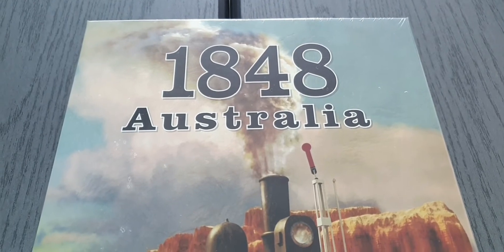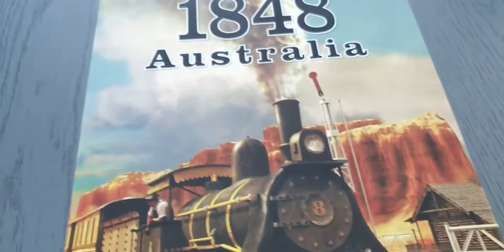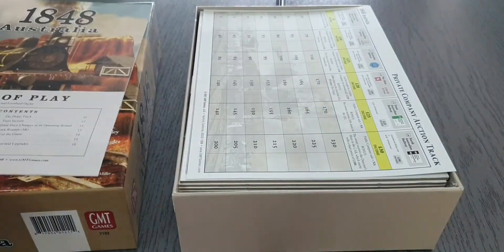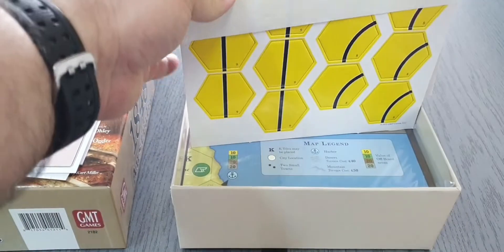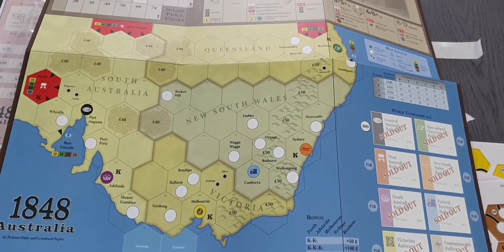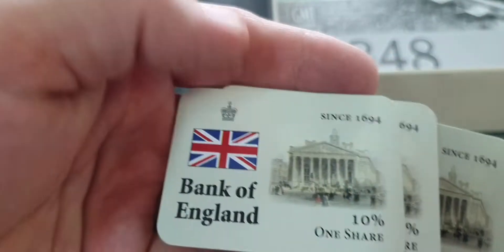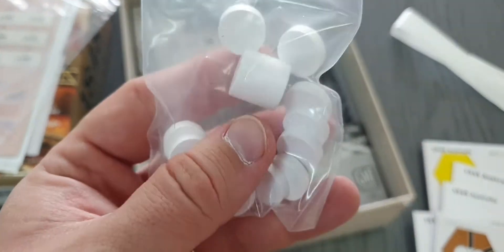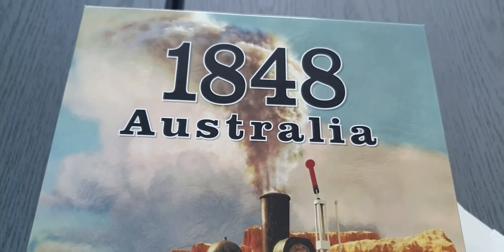1848 Australia (GMT Games, 2021)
Show & tell: 1848 Australia from GMT Games,  2021.